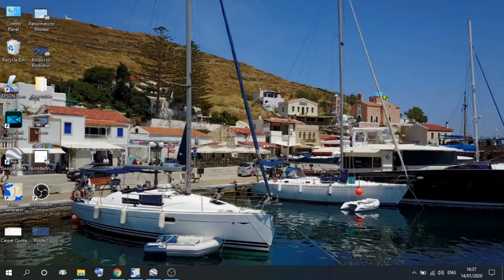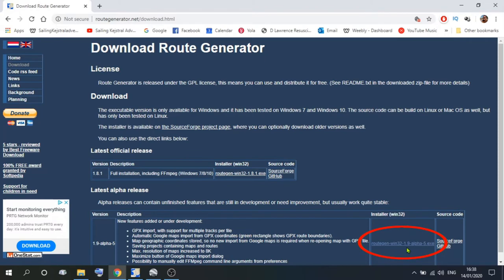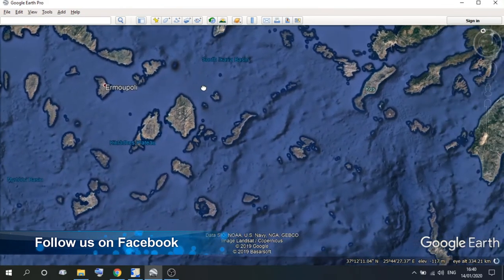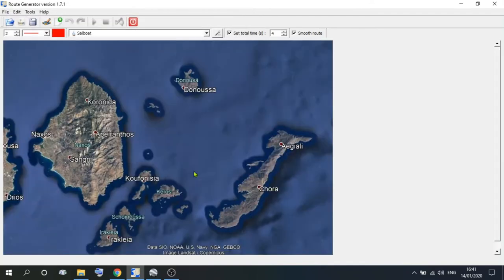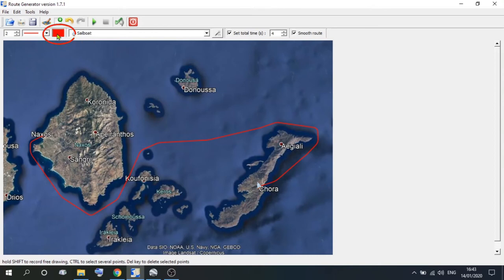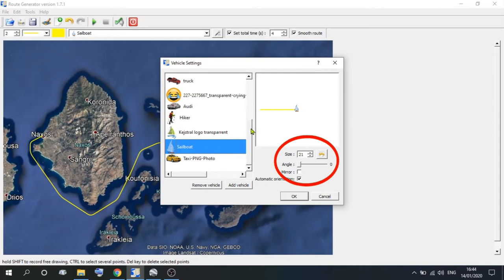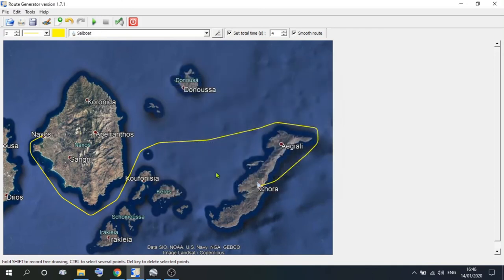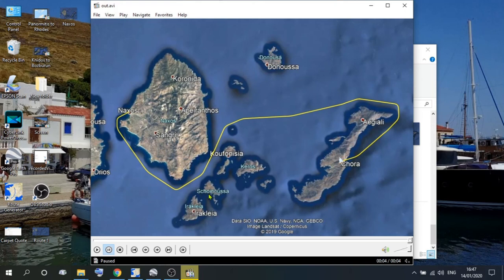Simple Route Map Animation Tutorial | Walkthrough | Guide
Creating map animated routes for your Blogs, Vlogs or website can be complicated and time consuming. Fear not, in this tutorial we walk you through how to use the simplest of programmes 'Route Generator'. This software is easy to use and surprisingly quick to generate animated maps. Use Google Maps, Google Earth, Ordinance Survey, Navionics or any other base map that you fancy.
Try it out and have some fun!